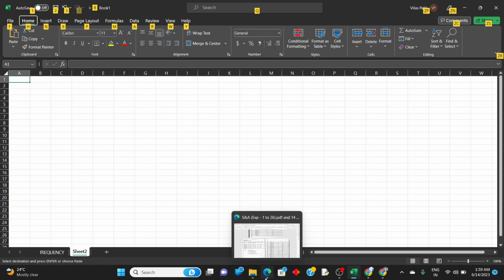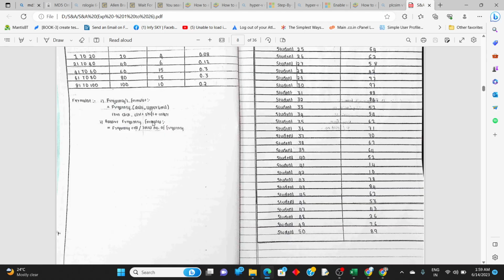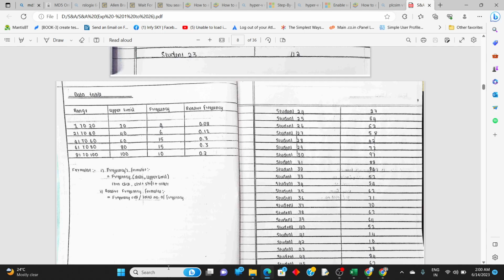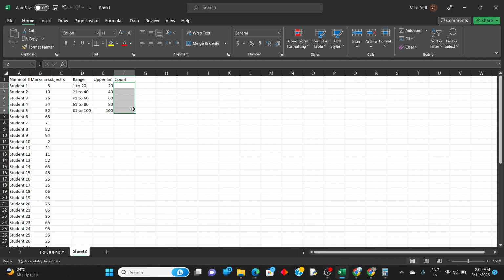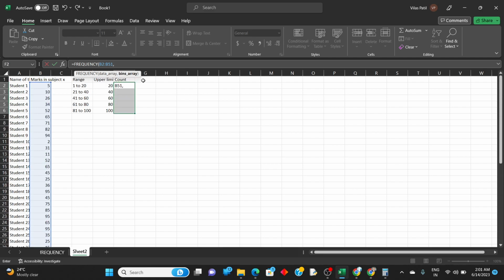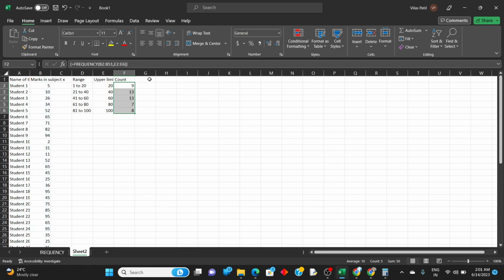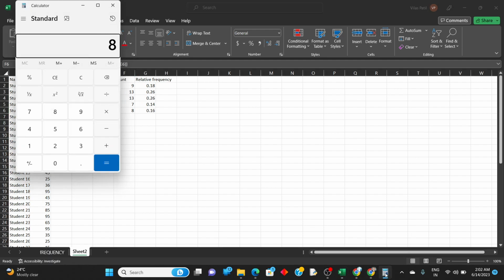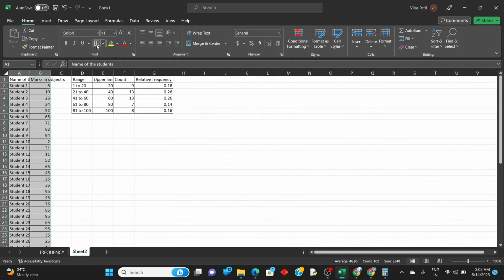FREQUENCY, RELATIVE FREQUENCY FORMULAE IN MICROSOFT EXCEL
In this video, we explore how to calculate frequency and relative frequency using Microsoft Excel. Learn step-by-step instructions on creating a frequency distribution table and calculating relative frequencies, all within the familiar Excel environment. Mastering these formulas will help you analyze and interpret data more efficiently. Watch now and enhance your Excel skills!